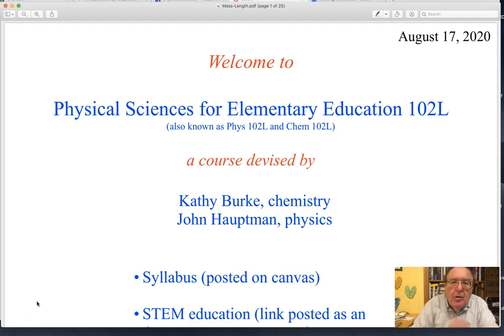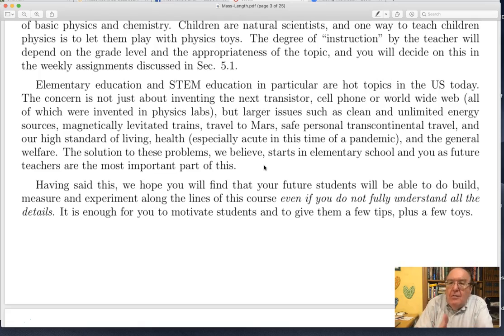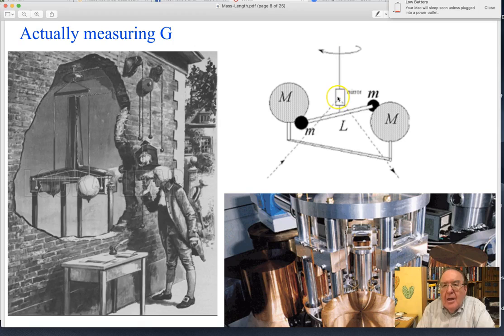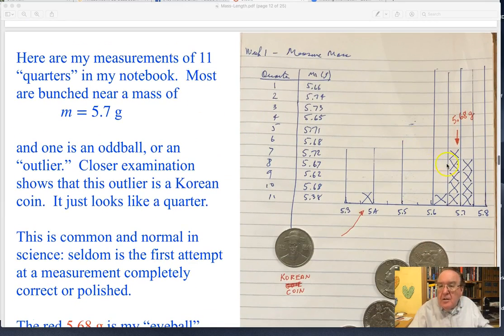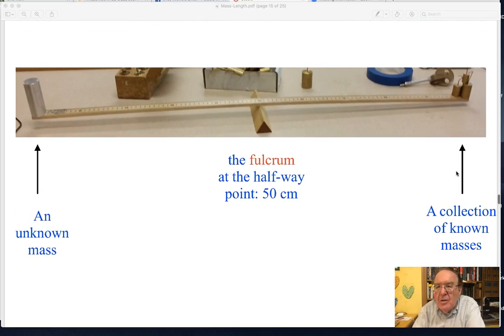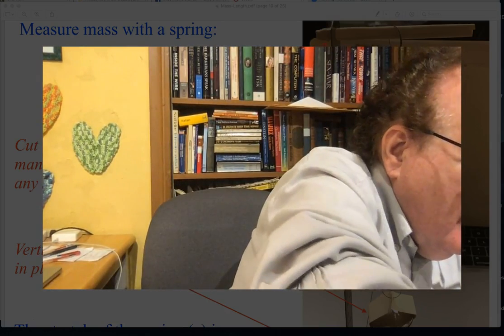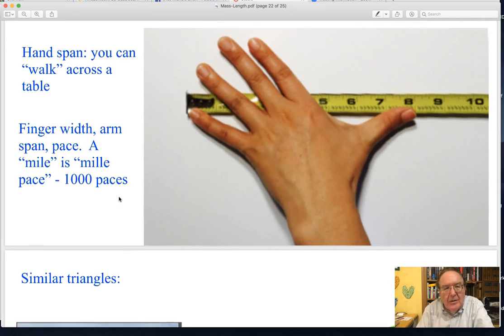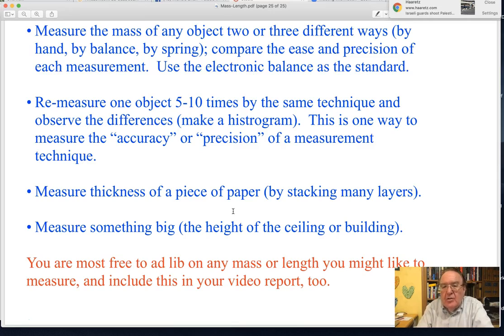[Lecture 1] Mass & Length measurements